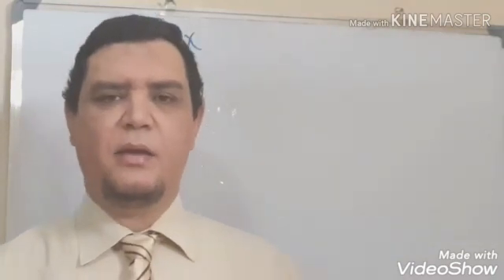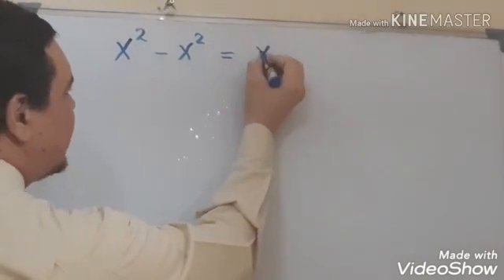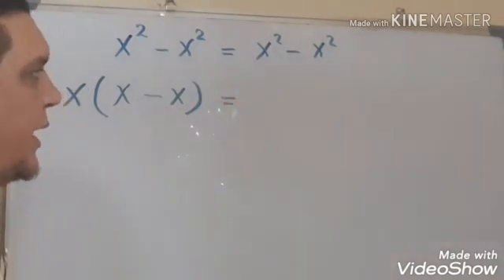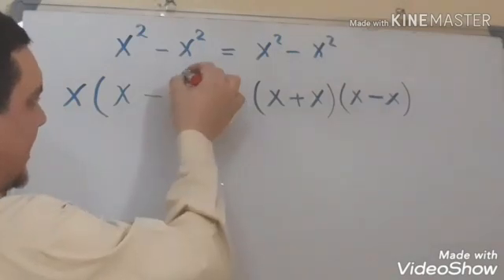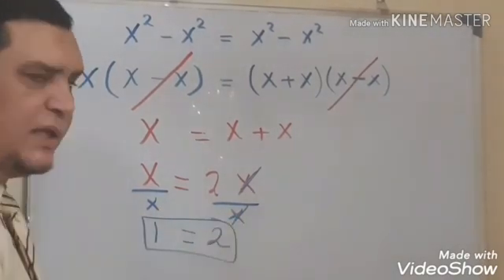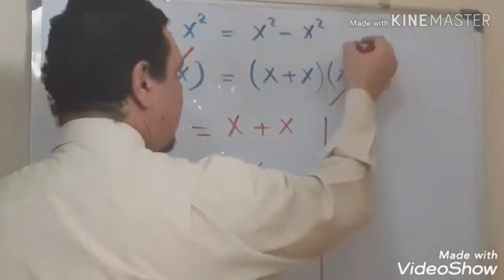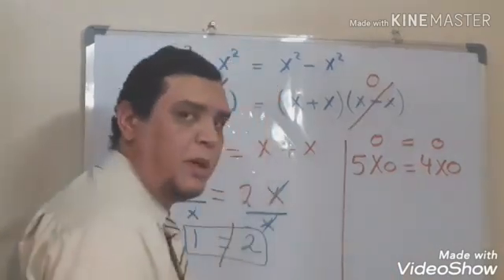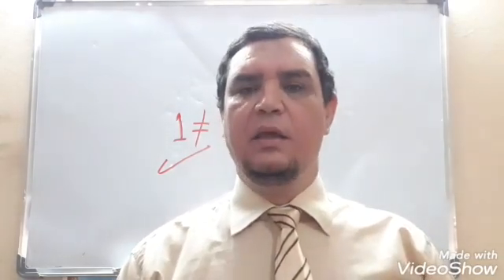1=2 by proof, Math trick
‏فيديو من Mohamed Bahgat